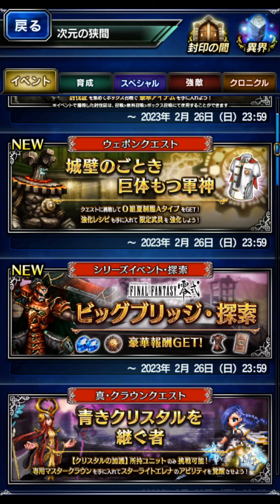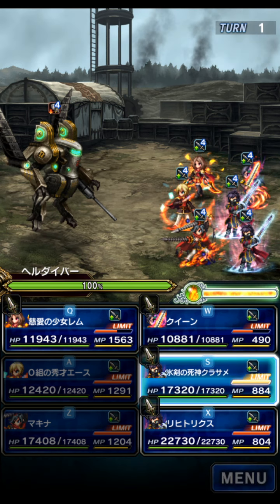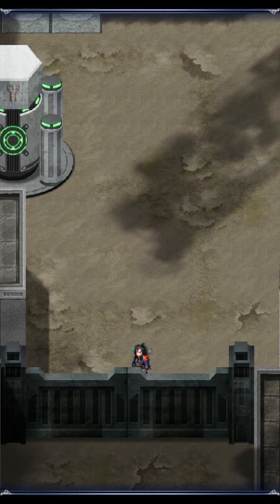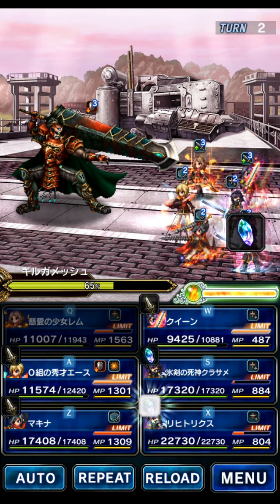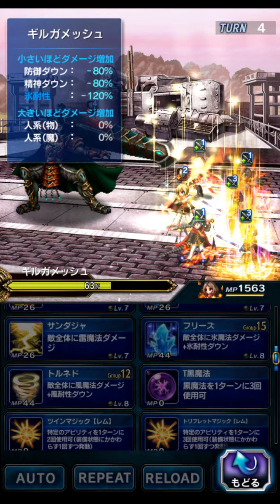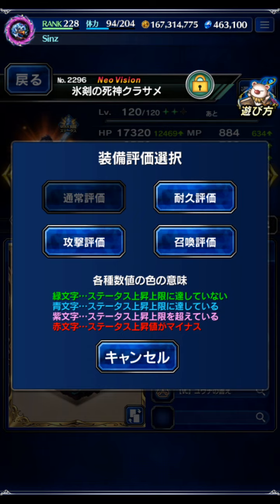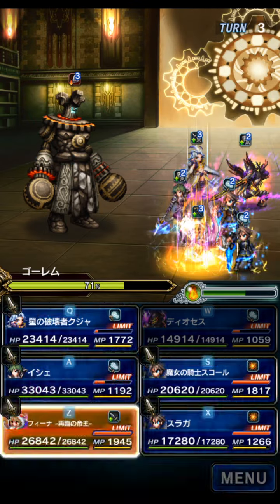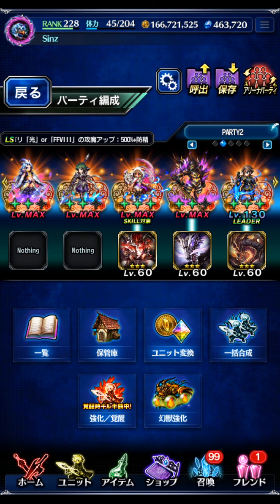[JP] FF0 Exploration & Golem EX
Here's the all mission exploration, and a Golem with the series mission skipped.